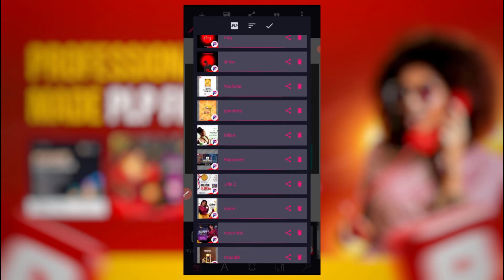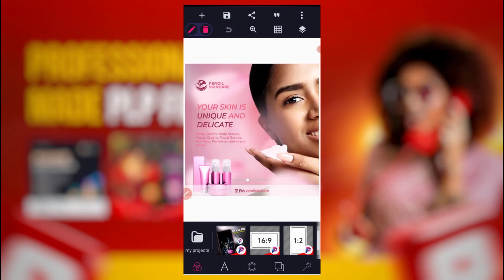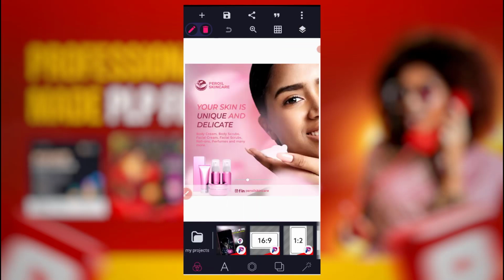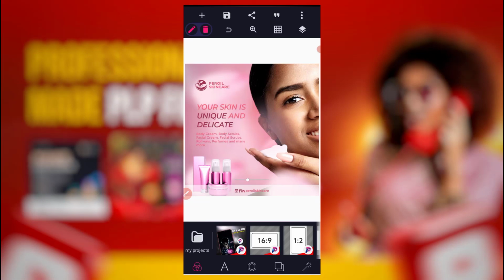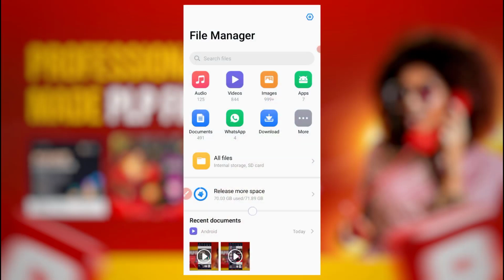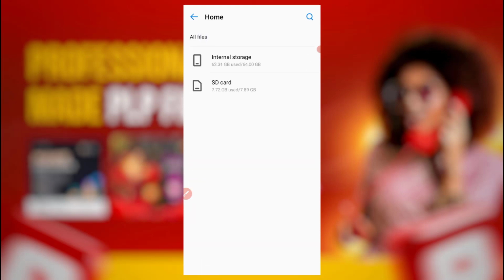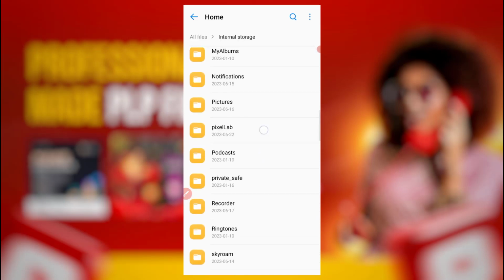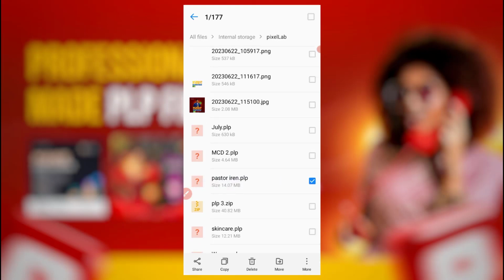Free Pro PLP Files for Pixellab & How to download Pixellab